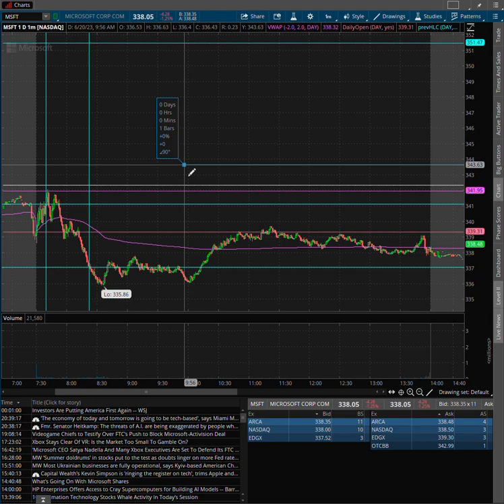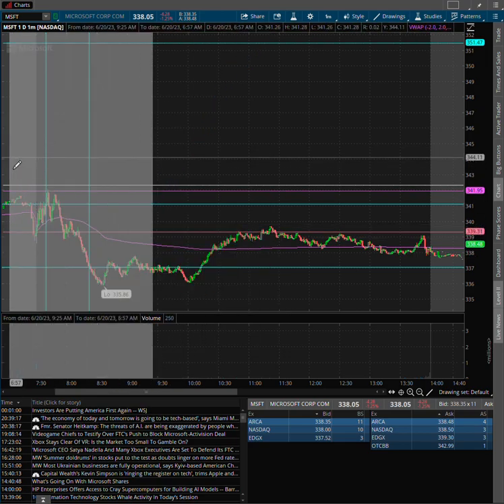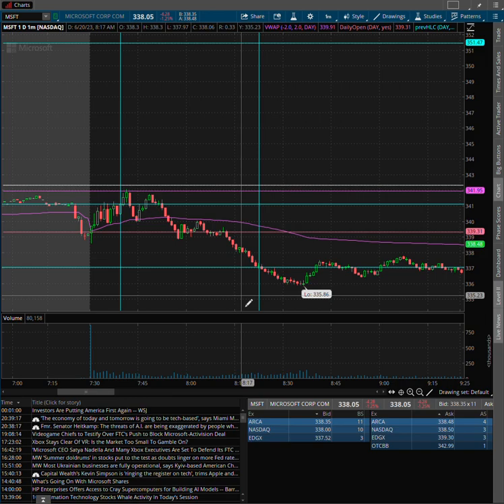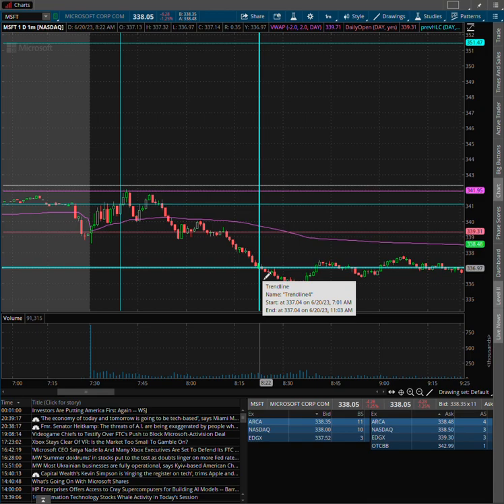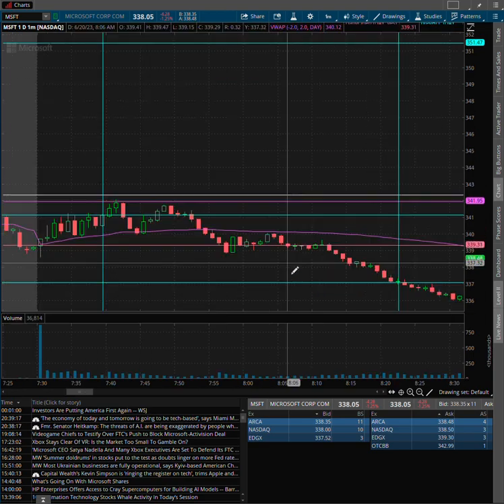MSFT Loss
I took a big loss today and I could have avoided the big loss by carefully monitoring my trade as it developed.  As I monitored the trade, I could have adjusted my trade based on unfolding candle stick formations such as VWAP being broken that signals that the stock has broken through resistance and was about to go further down.  Was not monitoring the trade and therefore the loss kept getting bigger and bigger.